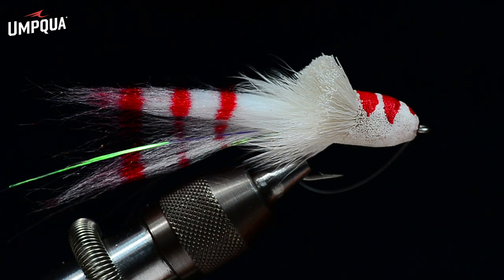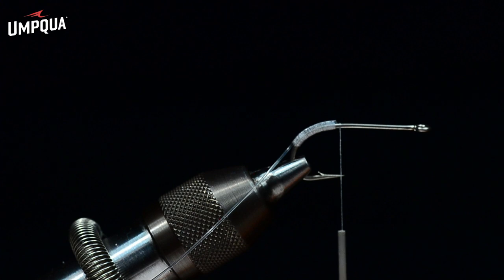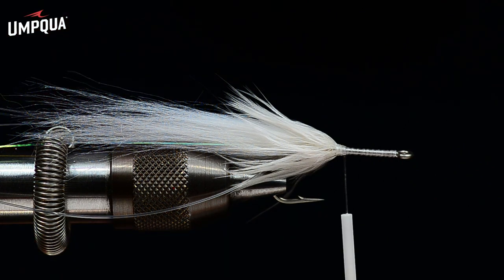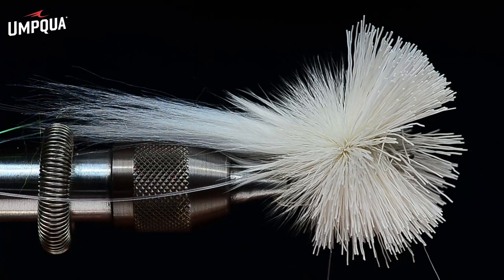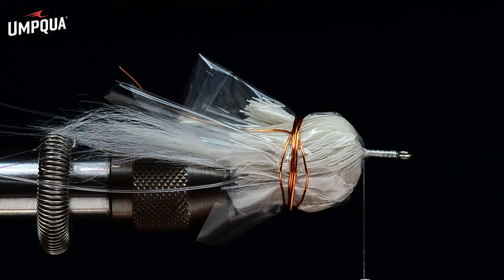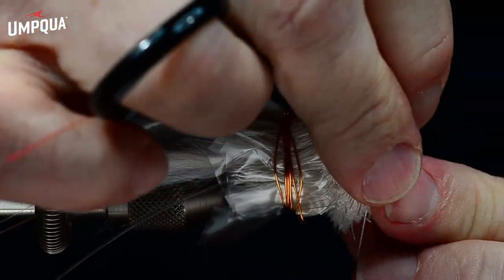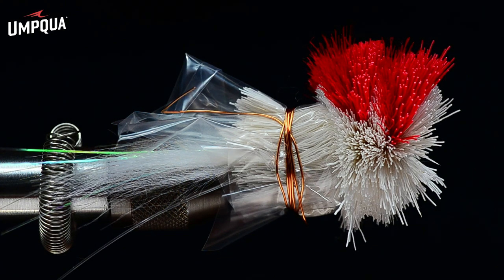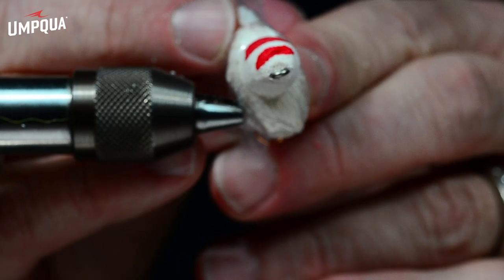How to tie the Dahlberg Diver with Umpqua Signature Tyer Charlie Craven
Join Signature Tyer Charlie Craven he ties and talks about the Dahlberg Diver. Watch and learn tips, techniques and best practices for this excellent Legacy fly pattern. Charlie once again swings for the fences, adding in a second color to the flies head, a set of tips you won't want to miss.

This is the full length tie, with a shorter version on the livestream from March 2nd 2022.